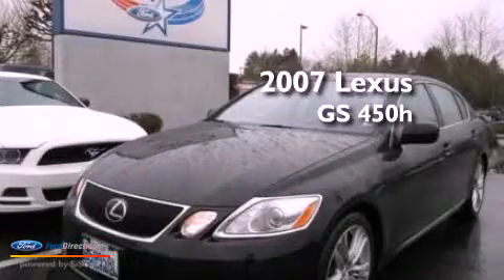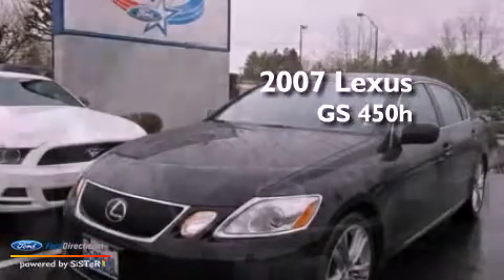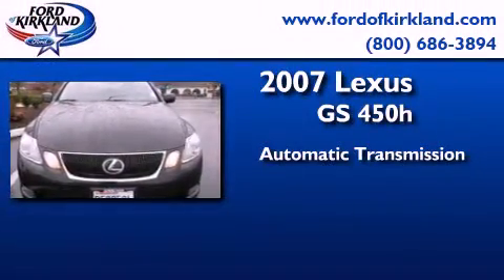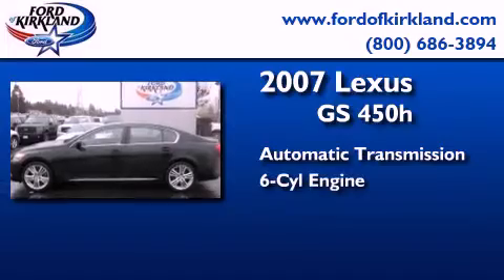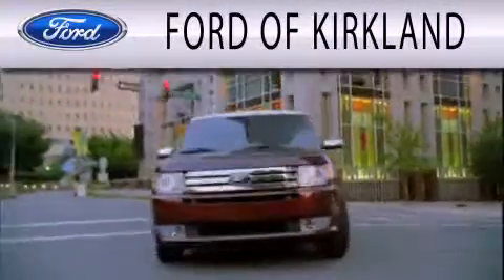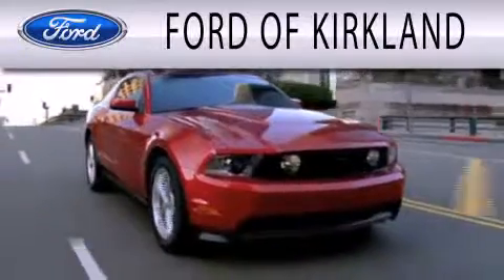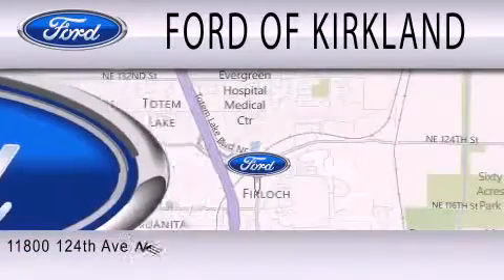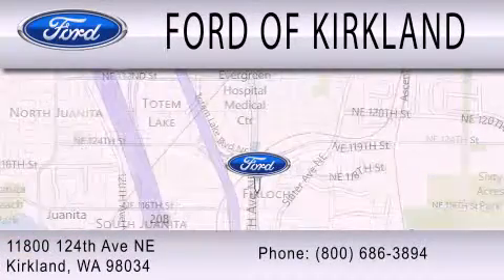Pre-Owned 2007 LEXUS GS 450H Kirkland WA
Year : 2007
 Make : LEXUS
 Model : GS 450H
 Engine : 3.5L V6 24V PDI DOHC HYBRID
 Trans . : AUTOMATIC CVT
 Exterior : BLACK
 Miles : 65,099
 Interior : BLACK
 Stock : 603024A